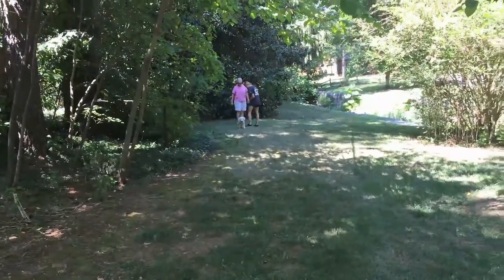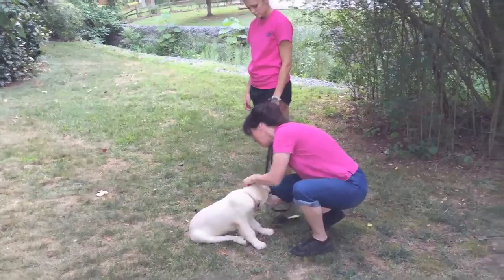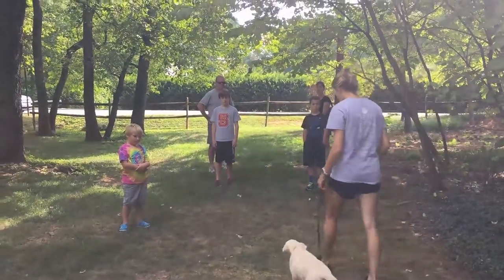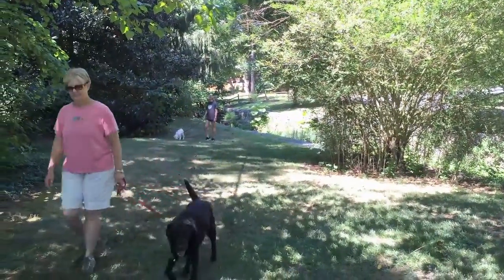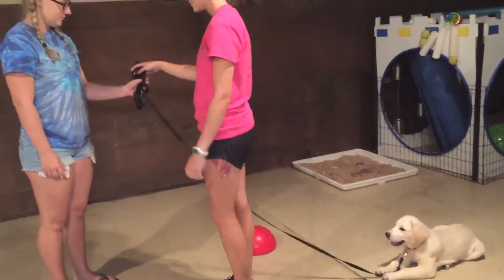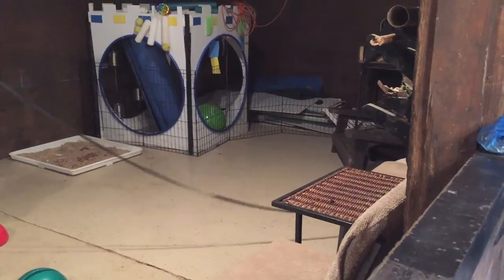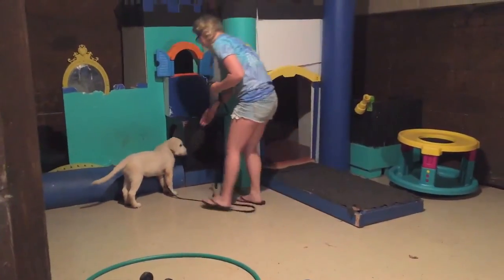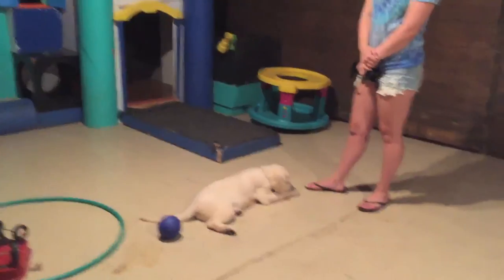14 Week Old English Golden Retriever Taking Her CGC Test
You will see Kylie demonstrate all tasks required to earn the AKC Canine Good Citizen Award.  This is one of her first steps in working towards a certified assistance dog.  The amazing fact is she is only 14 weeks old at the time of this test!    See all of our puppies in training